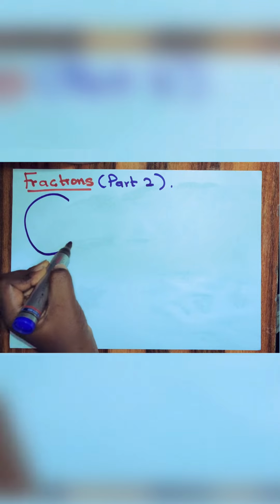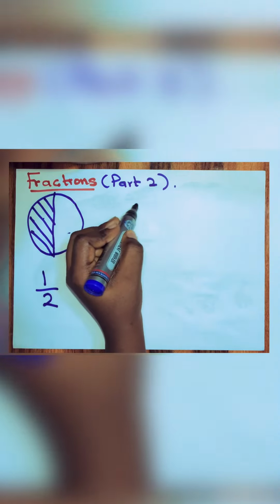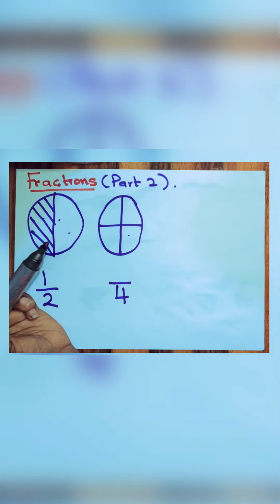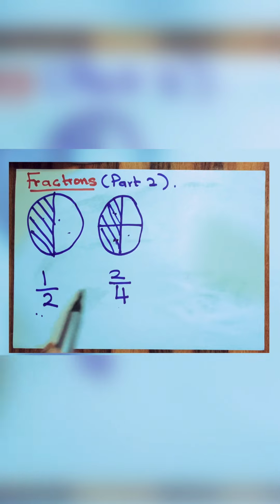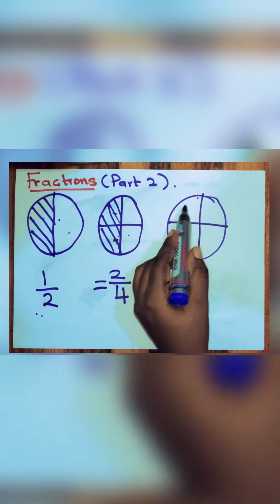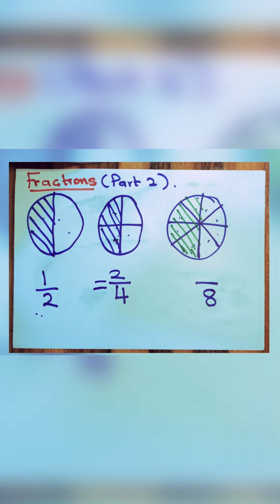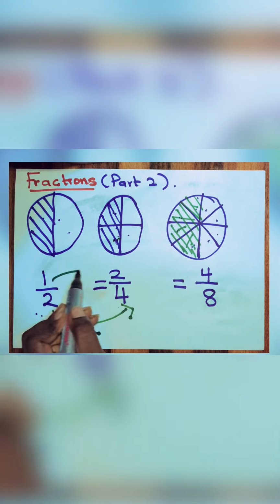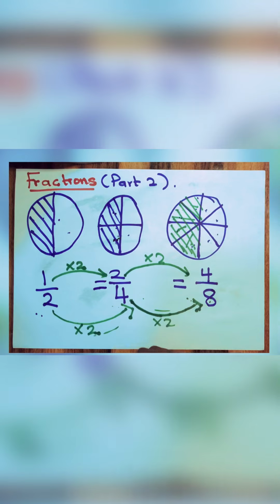Fractions_Equivalent fractions (Part 2)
Tow or more fractions are equivalent if they represent the same quantity.
This video explains the idea of equivalent fractions.
In my next video, we will take a look at more examples of equivalent fractions.